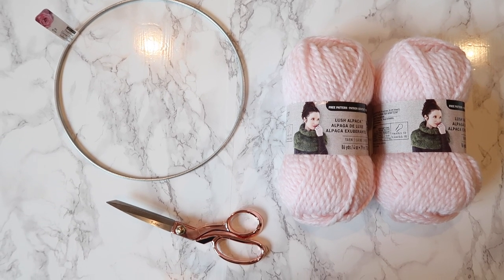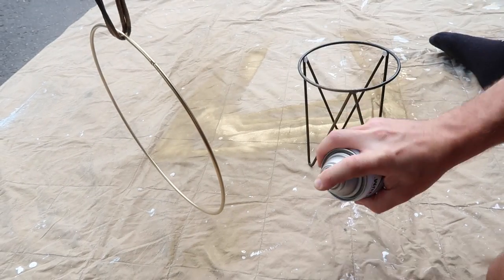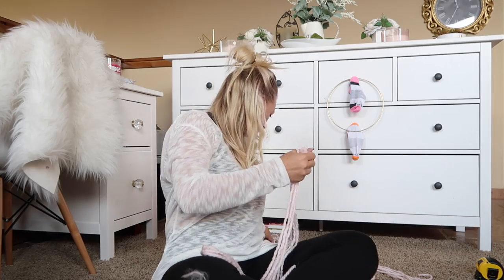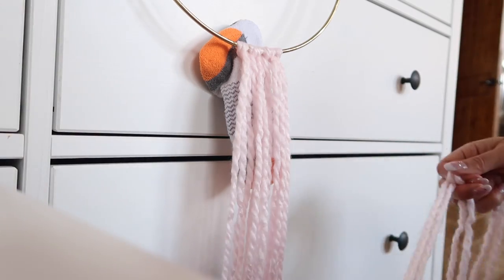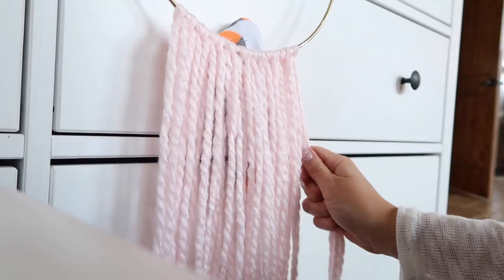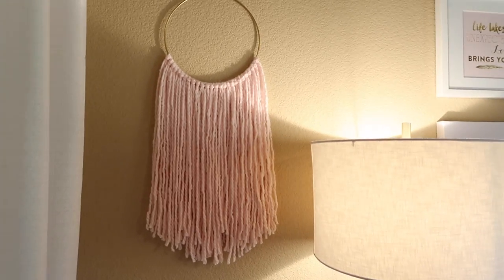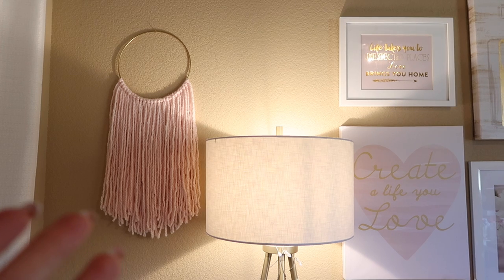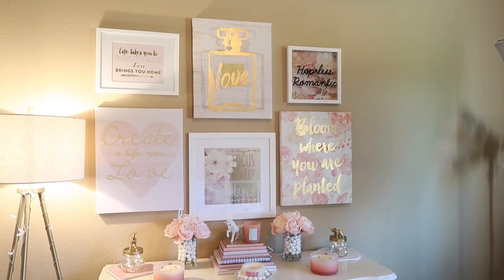✂️ DIY Yarn Wall Hanging ✂️ | Easy & AFFORDABLE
Happy Friday! Today I'm sharing a super easy & affordable DIY Yarn Wall Hanging! I saw one like this on my new favorite website (it's an addiction lol) but it was $15.99 plus shipping, so I thought I would try and make it myself and I think it turned out amazing!! It cost me just under $5 by using a Michael's coupon! SCORE!!
Don't forget to click the like button if you enjoyed this video! Thank you!

🦄 🦄 PRODUCTS MENTIONED 🦄 🦄
Gold Dreamcatcher rings 8 inch
Gold Dreamcatcher Rings 6 inch
Loops & Threads Lush Alpaca Yarn Light Pink
Floral Ring I used
Rustoleum Metallic Gold Paint

samschuerman

✔ S O U N D C L O U D (Where you can find a lot of the music I use for my videos)

💕 About Me

Hi Guys! I'm Sam. This channel is dedicated to everything beauty. I love sharing my thoughts on makeup, skincare, haircare etc. I love having a place for everyone to come and see what's good and what's not, in the beauty world. I also have a blog where I post my favorite recipes, more beauty/fashion/lifestyle related content and occasional posts of my kids, so be sure to check that out as well.